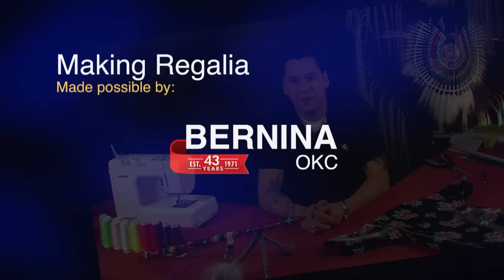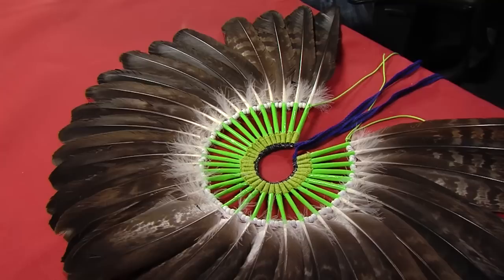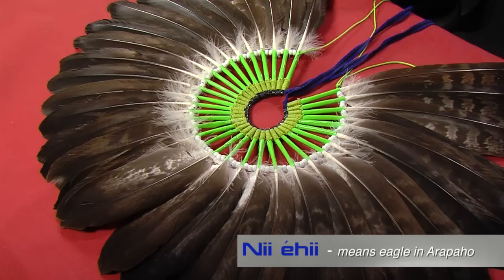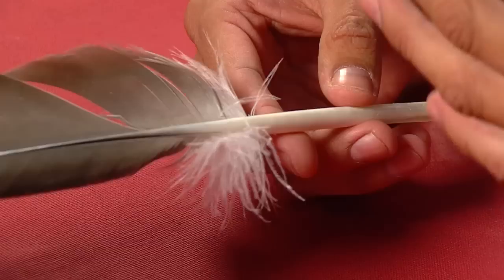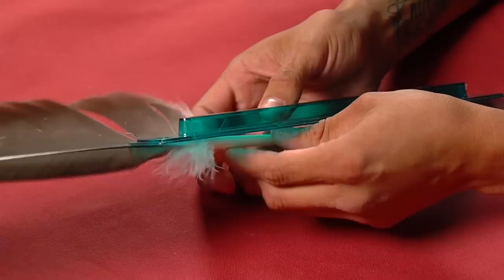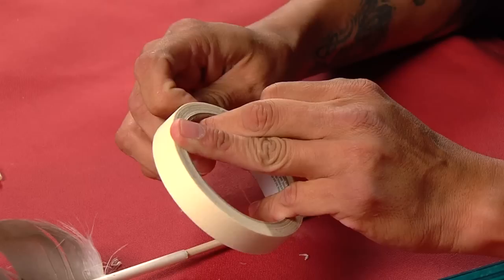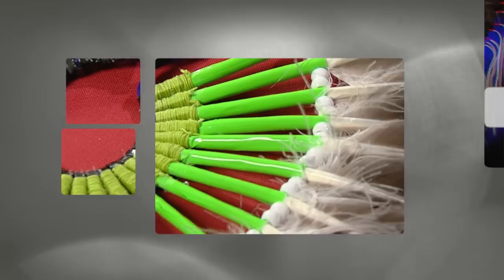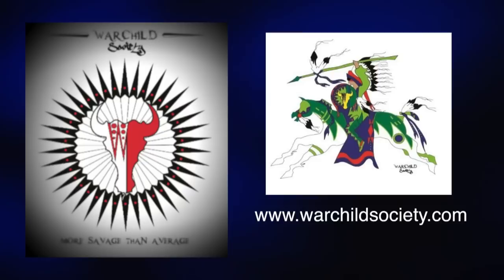Making Regalia - Episode 3 - Season 2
On this episode, Juaquin lays out the necessary elements for the construction of a small traditional bustle.